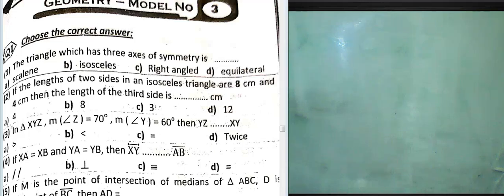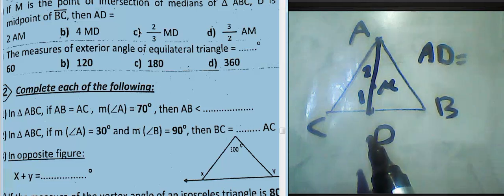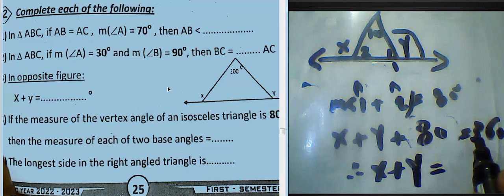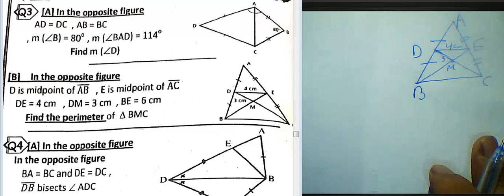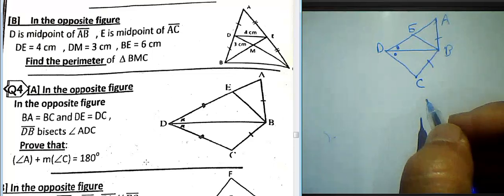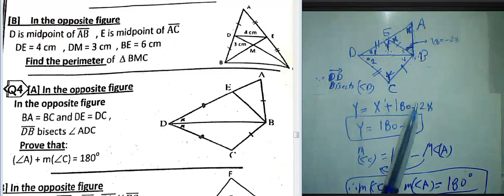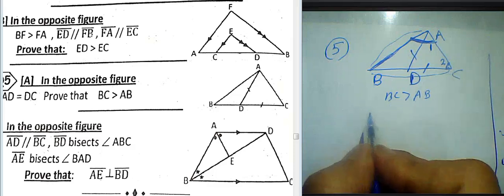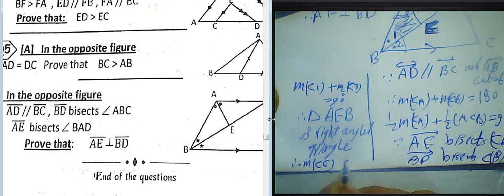مراجعه ماث الصف الثاني الاعدادي هندسه ترم اول 💪نماذج التوجيه ماث الصف الثاني الاعدادي رياضيات هندسه